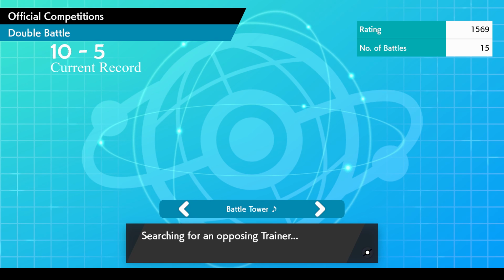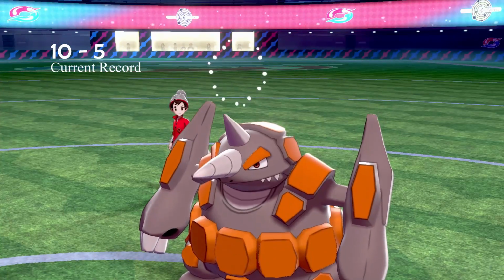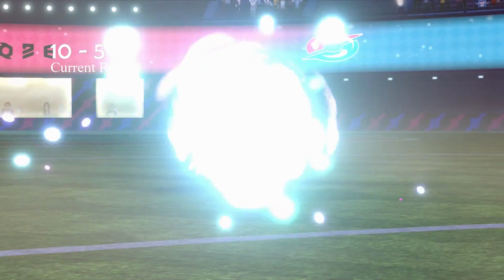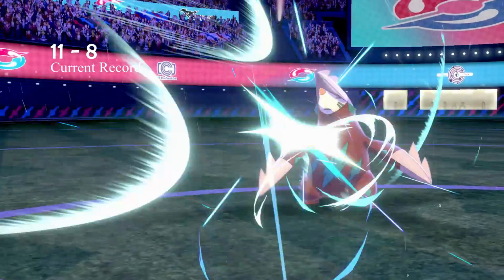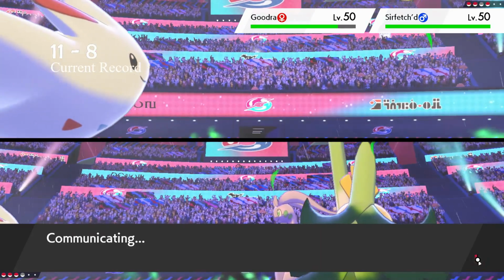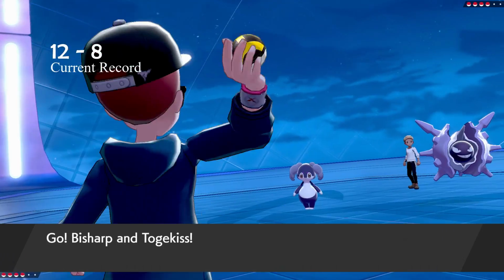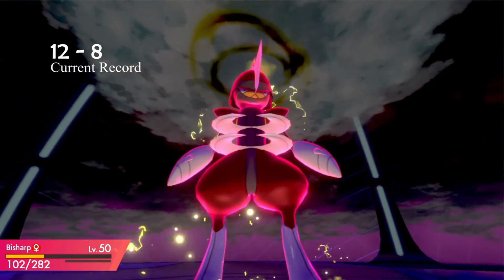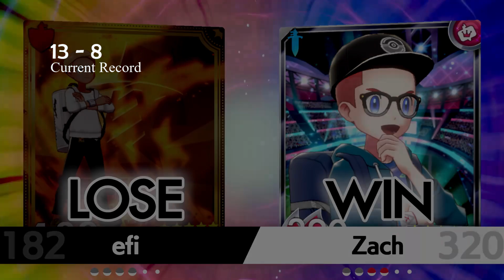Three Match Three Dynamaxes! (May International Challenge) Day 2 Part 1 | Pokemon VGC 2020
Join me as I show you the best matches I had throughout Day 2, the second day of the international challenges have always been the worse for me. This video will cover matches 16 through 22. I don't show every battle, only the ones that I won(or the close battles). There is a current record in the corner letting you know my Win/Loss Ratio during these matches.

What do you think about this team? How can I improve it?

If you want to keep up with How I do in the May International Challenge or see other VGC Ranked match, Check out this playlist!